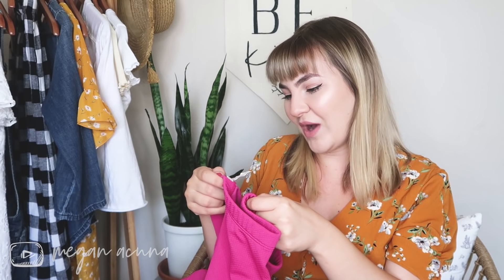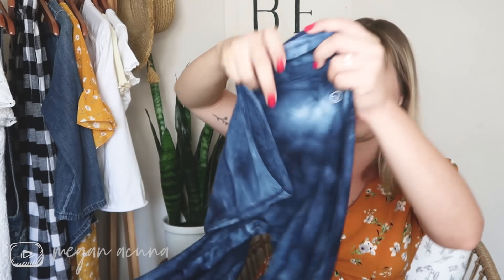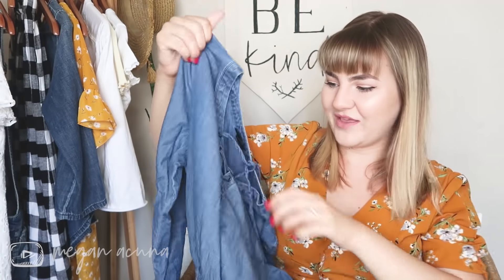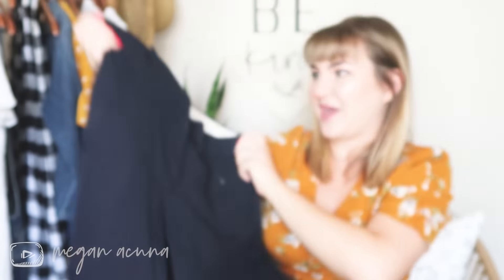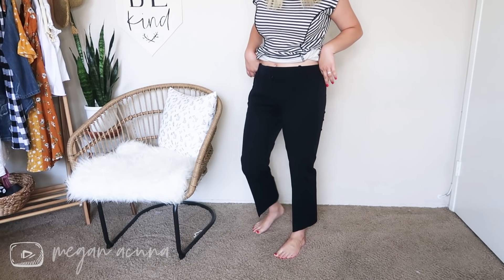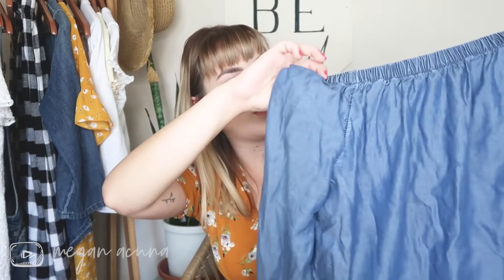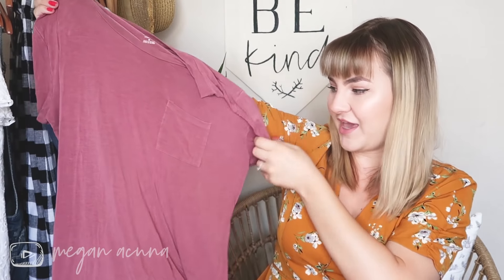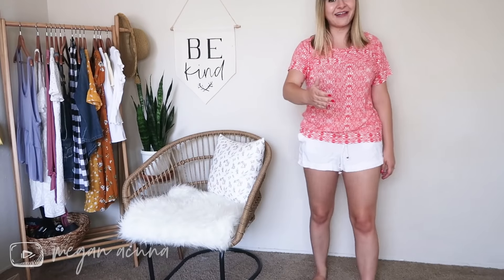ThredUp Reject Box Review + Try On (Thrifted MYSTERY Box!) + COUPON CODE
Thanks to my subscriber TwinkieToes for the request for this ThredUp Reject Box Review and Try On! This ThredUp Mystery Box was DEFINITELY a mixed bag... I got some treasures and some MAJOR fails. Would you buy these ThredUp rejects?

NOTE: I've noticed some people getting confused, but ThredUp has rebranded this service to "ThredUp Rescue Box" instead of reject box, so this is the same as a thredup rescue box review!

My latest blog post- Morning Lavender Cafe: OC's Newest Instagram Hotspot

*$20 FREE with your first SimplyEarth Purchase: MEGAN20

*Some of the above may be affiliate links. This means that I will receive a small percentage of your order at no additional cost to you. I promise to only recommend products that I genuinely use and love. This video is NOT sponsored.

~I do my best to use only cruelty free products, so if you see something that's not cruelty free in my video, please let me know so that I can find a cruelty free alternative!~